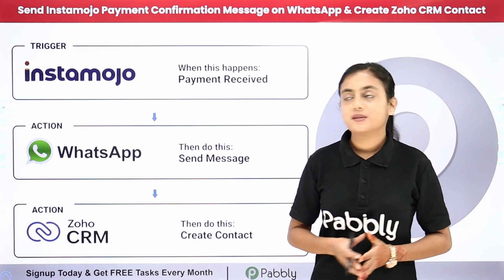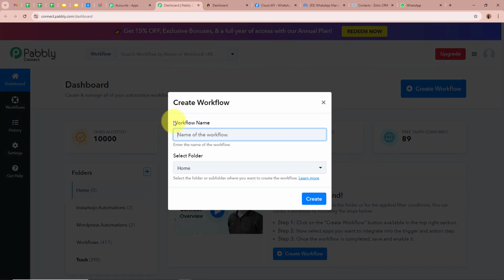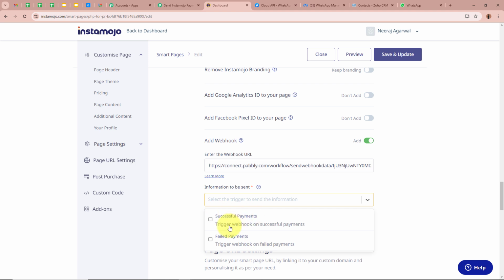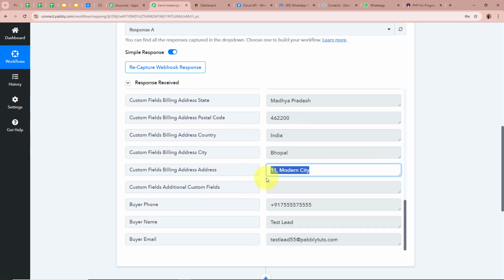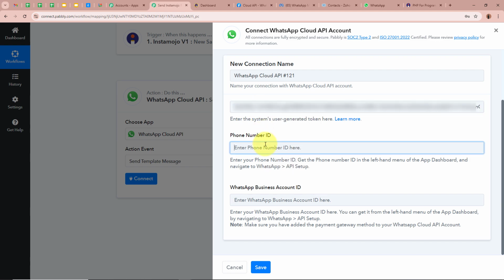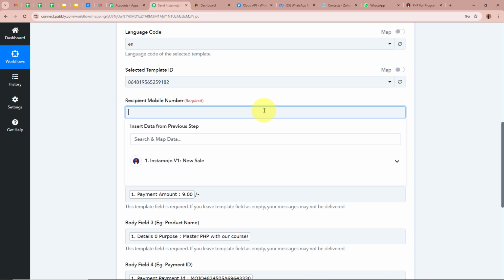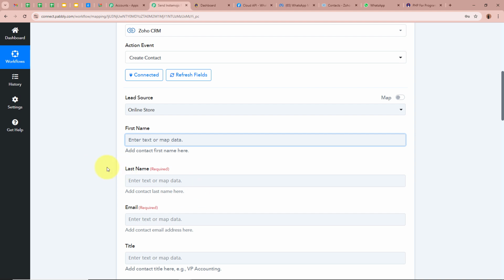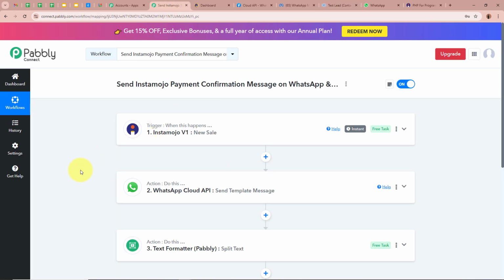How to Send Instamojo Payment Confirmation Message on WhatsApp & Create Zoho CRM Contact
In this tutorial, we'll guide you through the process of sending an Instamojo payment confirmation message on WhatsApp and creating a Zoho CRM contact using Pabbly Connect. Instamojo is a payment gateway, WhatsApp is a messaging platform, and Zoho CRM is a customer relationship management tool.

Automation Overview:

Payment Confirmation: Automatically send a confirmation message on WhatsApp when a payment is received through Instamojo.
CRM Contact Creation: Create a new contact in Zoho CRM with payment details for effective customer management.
Key Benefits:

Enhanced Customer Communication: Ensure timely confirmation of payments via WhatsApp, improving customer satisfaction.
Streamlined CRM Management: Automatically add payment details to Zoho CRM, keeping your customer records up-to-date.

Use Case:
I run an online education platform offering various courses and workshops. When a student enrolls and makes a payment for a course through Instamojo, I want to ensure they receive an immediate confirmation and thank you message via WhatsApp. With this integration, as soon as the payment is confirmed, an automated WhatsApp message can be sent to the student, thanking them for their payment. Simultaneously, the student's information is added to Zoho CRM, creating a new contact with their payment details, ensuring that your records are always up-to-date.

Benefits of Pabbly Connect:

1. Automation: Save time, money, and resources by automating tasks.

2. Integration: Connect various web services to create efficient workflows.

3. Security: Enjoy industry-standard security for your data.

4. Scalability: Easily add new applications and services to your workflow.

5. Cost-effective: Choose from plans suitable for different business sizes, with no charges for internal tasks.